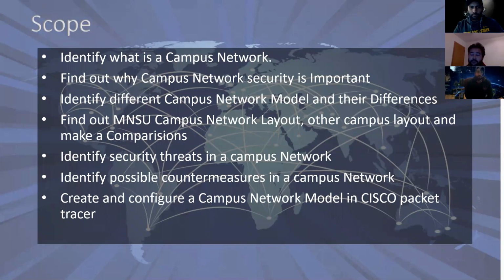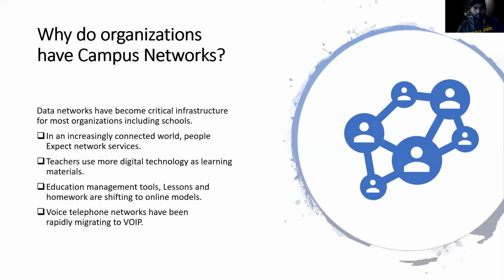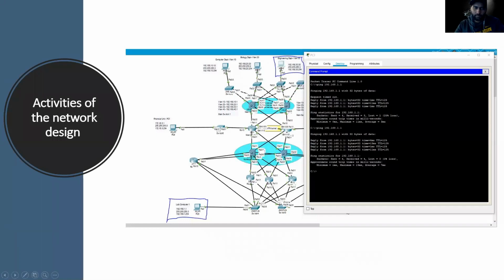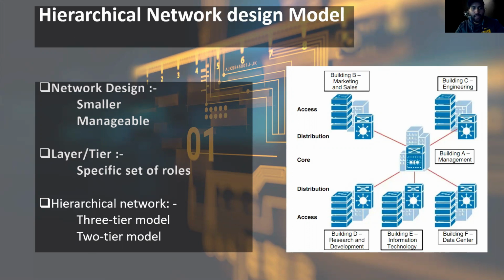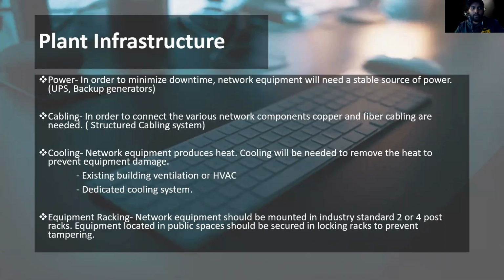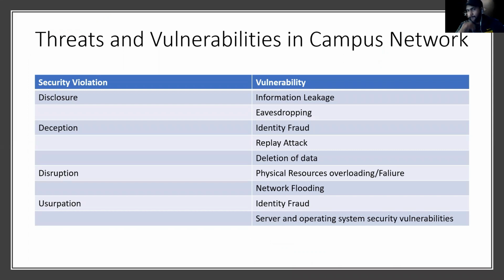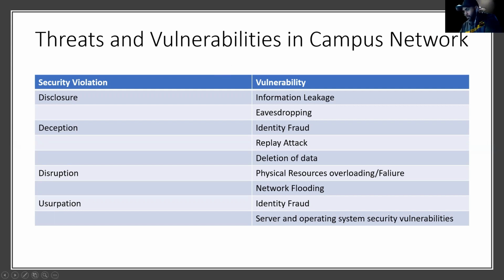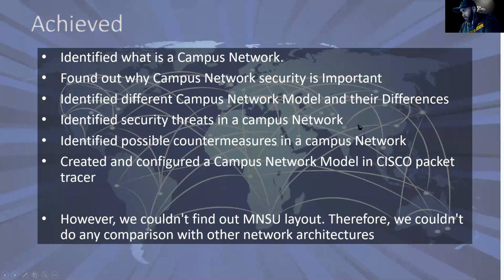IT662 Phase 3 Campus Network Information Security